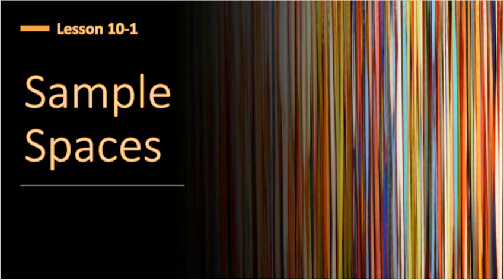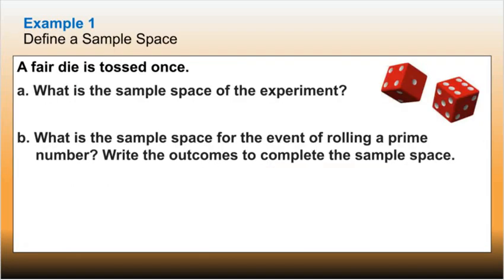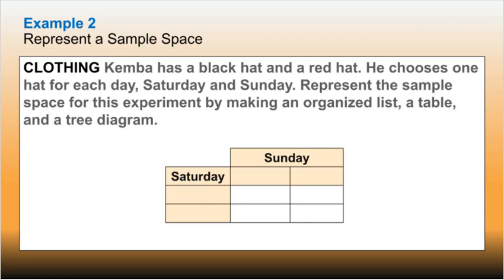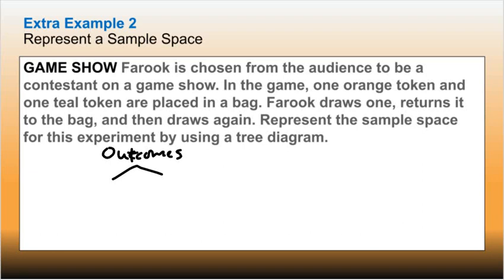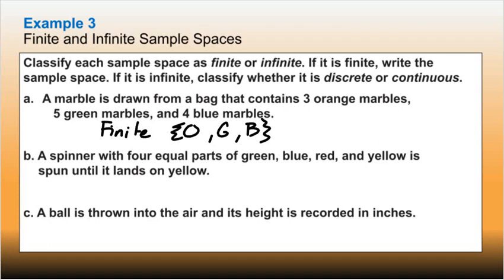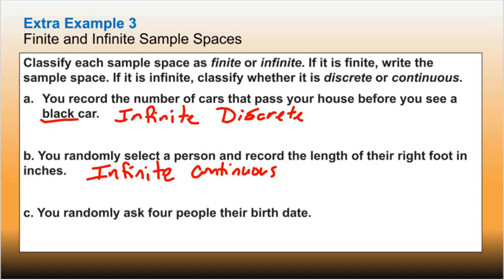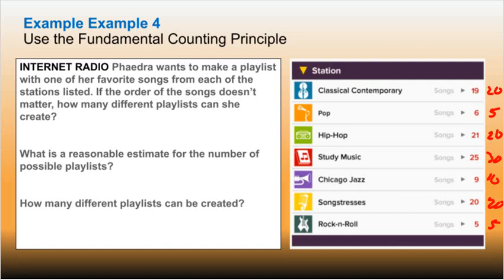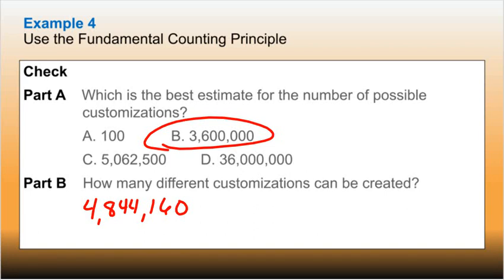Lesson 10-1 Sample Space